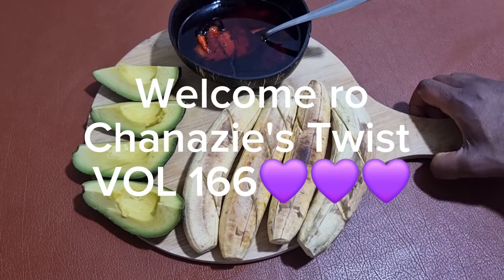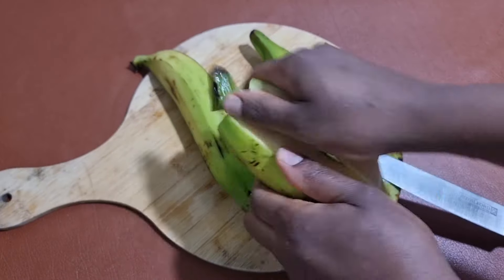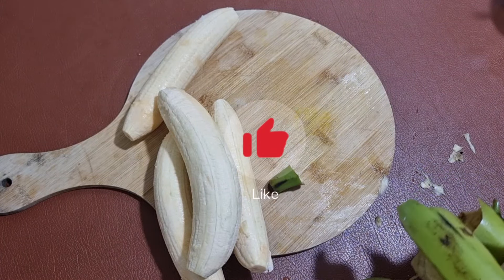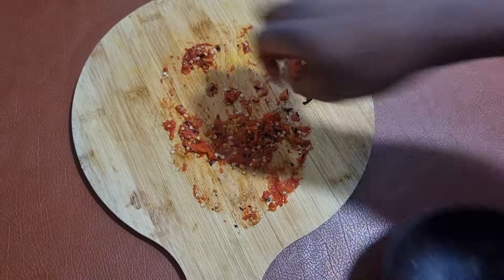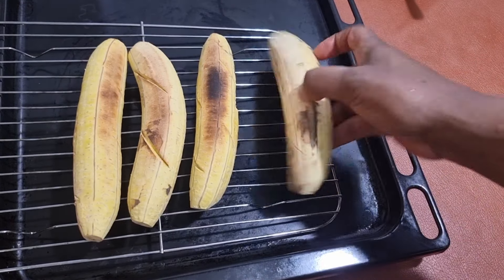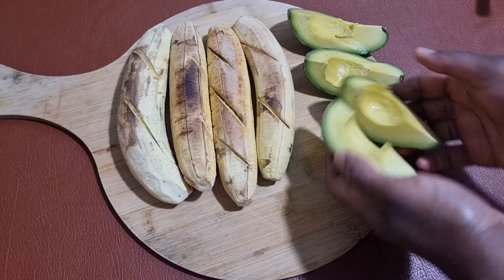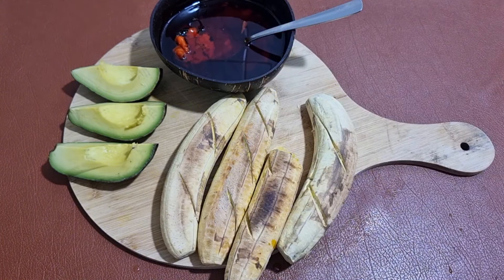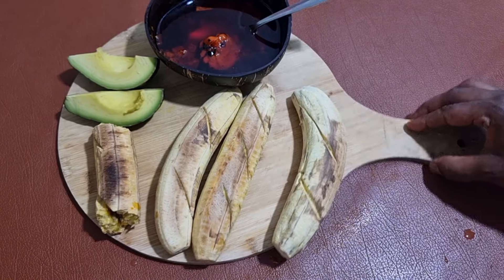How to make roasted plantain and palm oil using an oven/Cameroon style/ mbole/vegan friendly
You can never go wrong with roasted plantain and palm oil. I can never have enough of this delicacy. This dish used to be my dad's favorite.  Simple, quick, and delicious.  All you need

Plantain ( halp ripen)
Palm oil (raw and of good quality)
Salt
Scotch bonnet pepper
Avocado on the side ( optional)